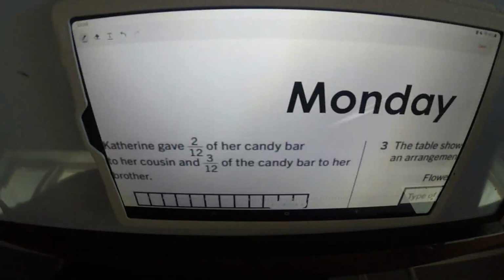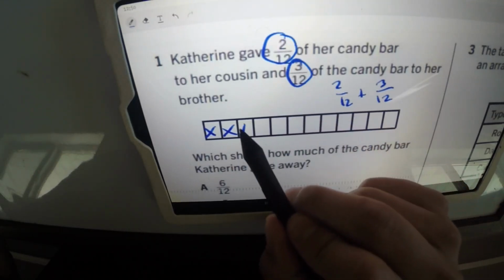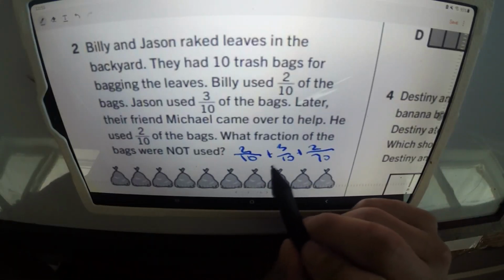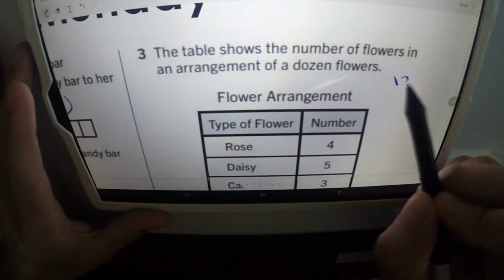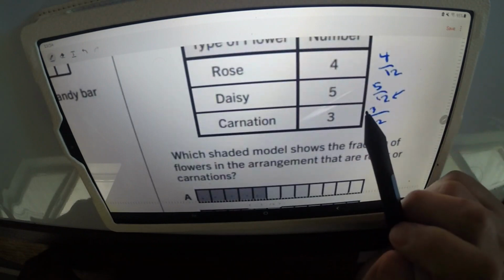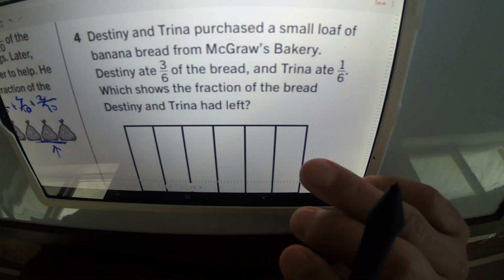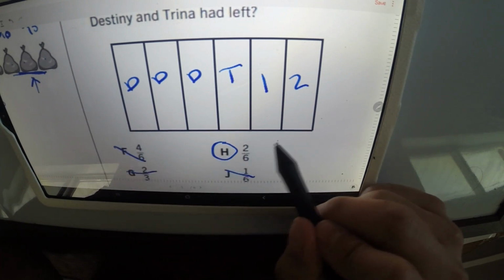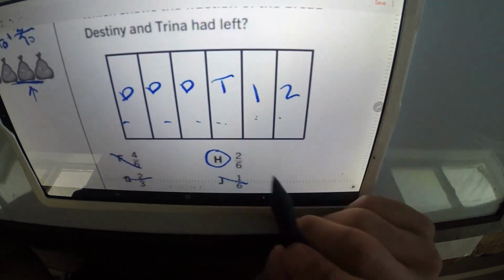MONDAY Dylan's Math Homework Oct 30th 2023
Monday, Oct 30th, 2023 Math Homework for Dylan.

Timestamp:

00:00   Question 1
02:08   Question 2
04:10   Question 3
07:02   Question 4